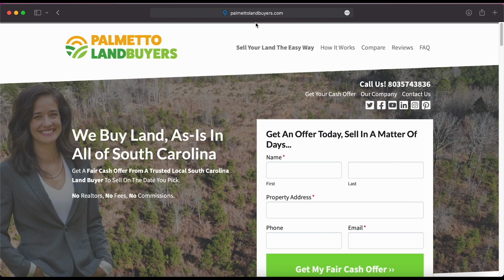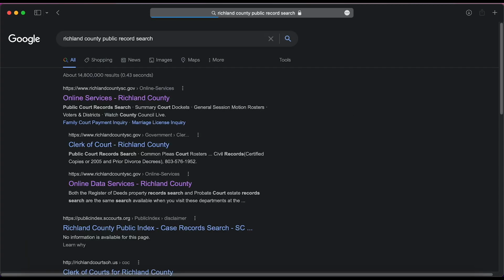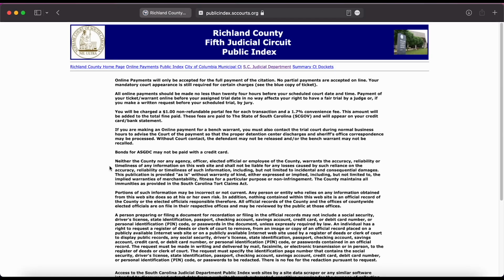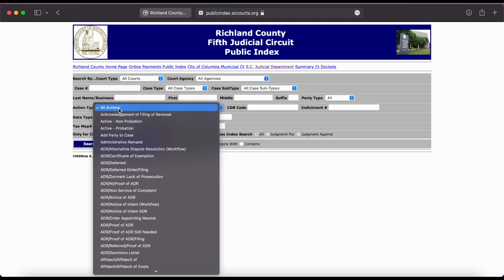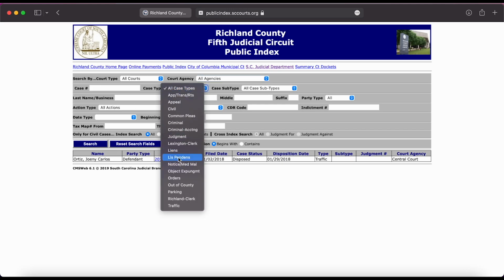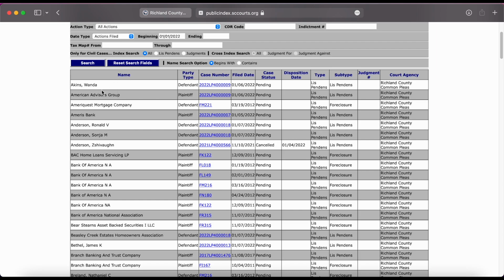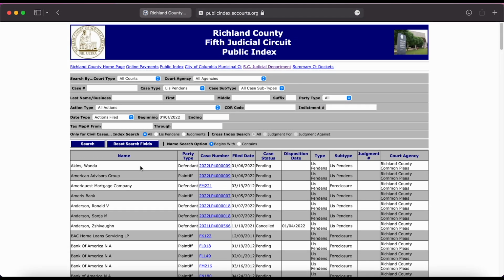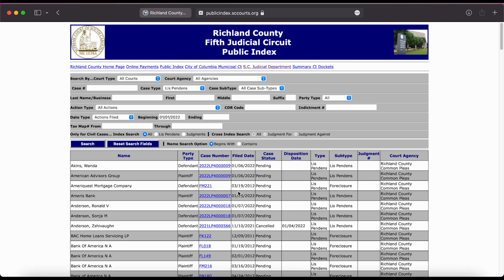How to Check for Foreclosure Actions Against You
Do you want to check whether or not the bank has filed a foreclosure action against you. In this video, I teach you how to access public records directly from the County Government. We are a real estate solutions and investment firm that specializes in helping landowners get rid of burdensome land fast. We are investors and problem solvers who can buy your land fast with a fair all cash offer. Visit us at palmettolandbuyers.com